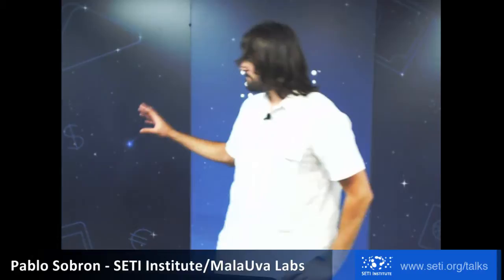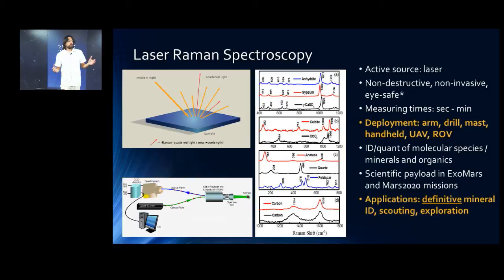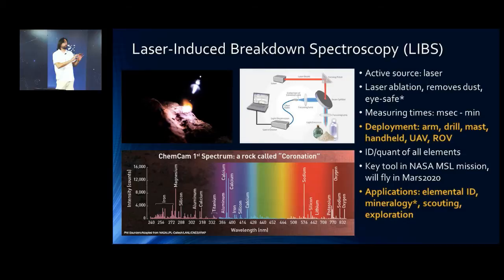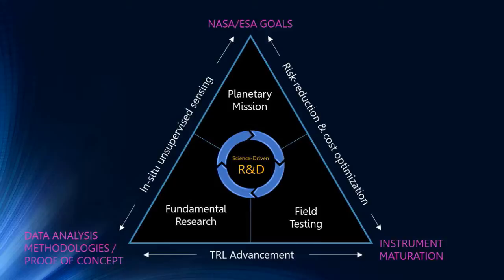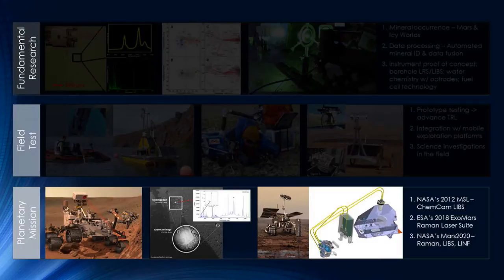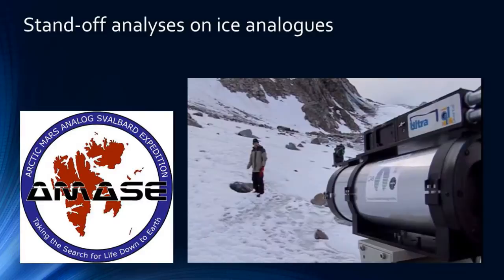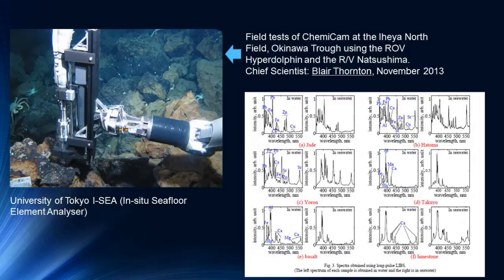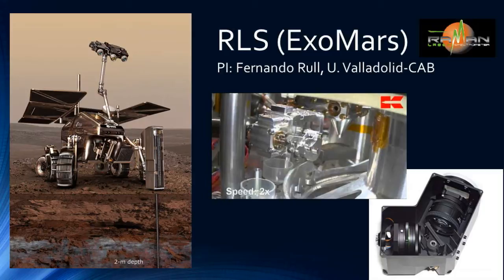Laser-based exploration of planetary surfaces - Pablo Sobron (SETI Talks)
The capability for simultaneous multispecies detection, rapid analysis, high sensitivity, and high spatial resolution make laser spectroscopy technologies very attractive for the in-situ characterization of organic, mineralogical, and chemical species during planetary exploration. Laser spectroscopy (Raman, LIBS, LINF) has acquired maturity in planetary exploration through prototype development and dedicated material characterization in the lab and in analogue settings. In this talk I will present several of these instruments and discuss their path-to-flight as a model for future technology developments.